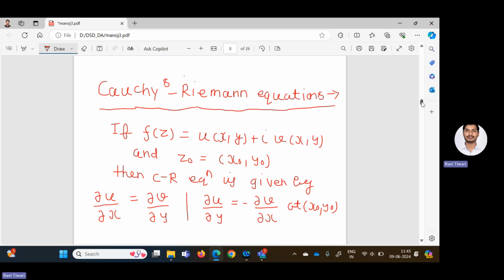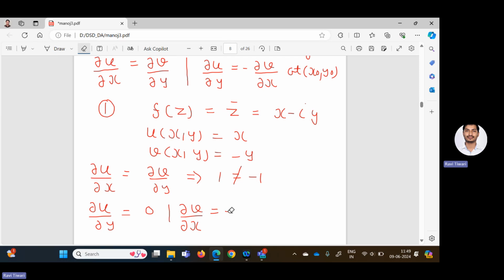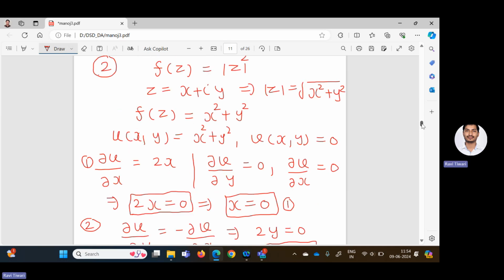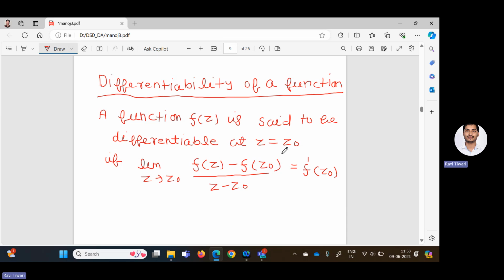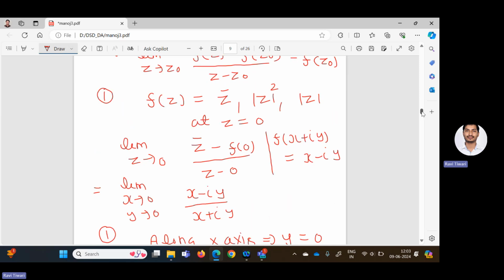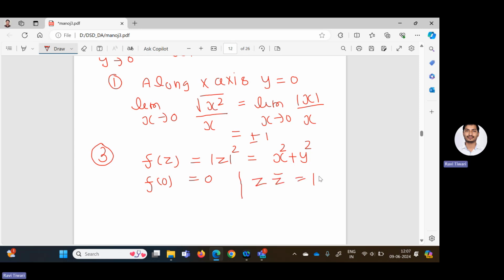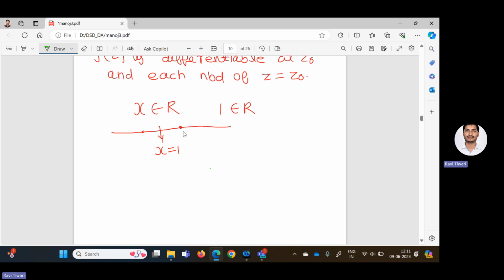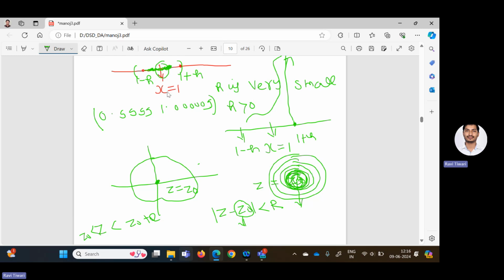Cauchy’s Riemann Equations, Differentiable Function, and Analytic Function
Complex variable